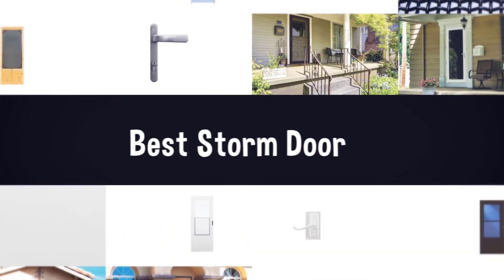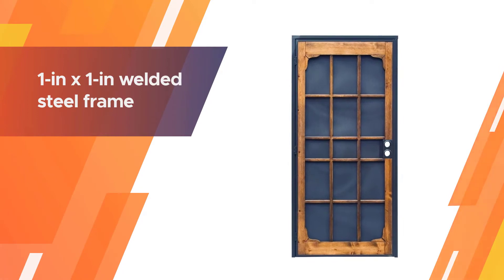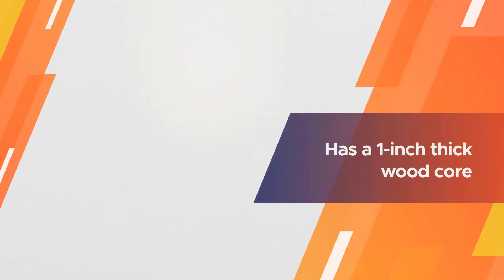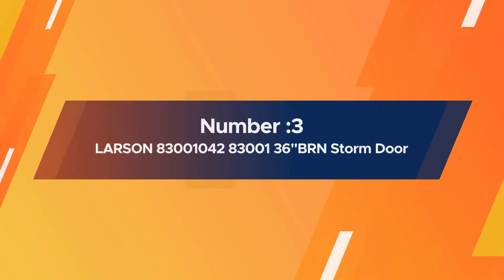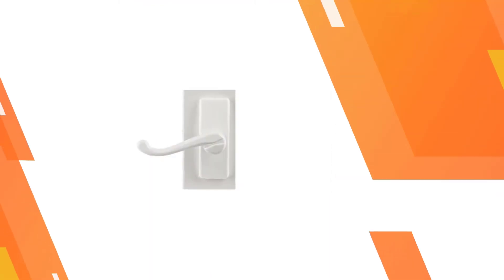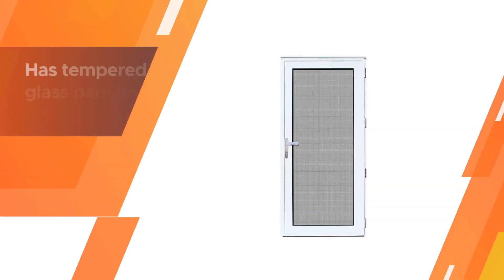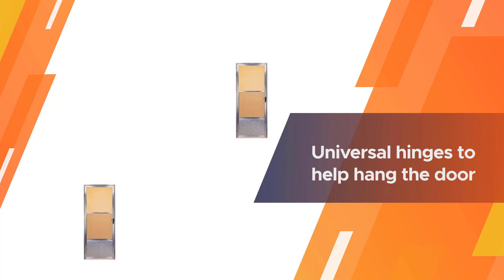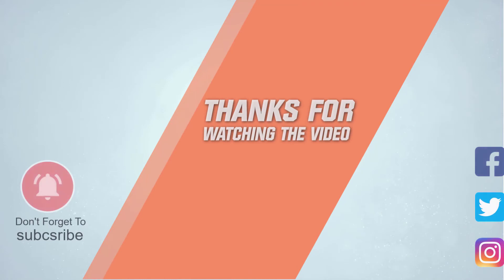Top 5 Best Storm Doors Review for Pets/Windy Area [2023] - Croft Metal, Aluminum & Wood Storm Doors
Best storm doors featured in this video:
0:18 1. Prime-Line 3809BZ3068-I-WF Woodguard Storm Door
1:12 2. LARSON MFG CO RSC 029831U Storm-Doors
2:06 3. LARSON 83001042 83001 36"BRN Storm Door
3:00 4. Titan 36x80 Meshtec Ultimate Security Storm Door
3:54 5. CROFT METALS 163-36REV-WH 36" WHT Storm Door

What Is a Storm Door?
A storm door is a second, outer door commonly installed for protection against bad weather, and allows for ventilation in fair weather. Storm doors typically have interchangeable or retractable glass and screen panels and are available in many sizes and materials. In warm weather, the main door can be opened and the storm door will allow ventilation without letting in bugs. Storm doors are typically made with three layers: a front and back layer making up the exterior skin, and an interior layer of insulation.

What is the Best Storm Door to buy?
If you are looking for the top storm door, then you are in the right place. Because we are delivering the most relevant and necessary information about the tool. Literally, the Home Genie team read countless reviews from real users, and make their own ranking based on the product features, value for the money, and the reputation of the manufacturer.